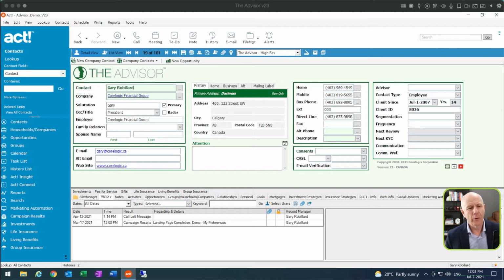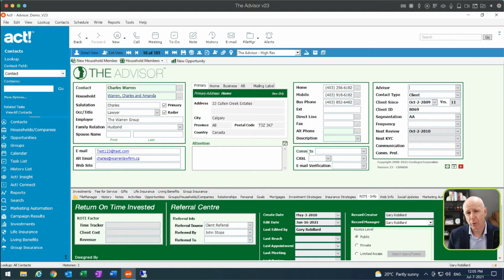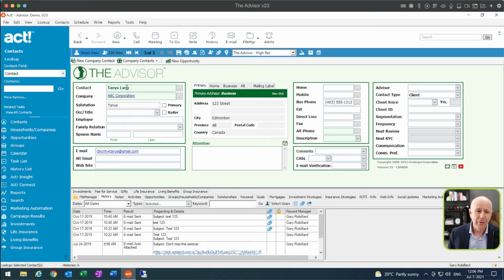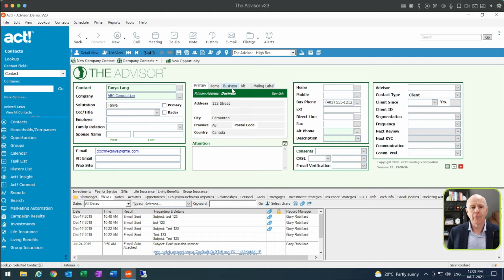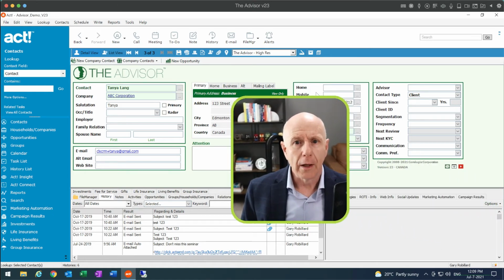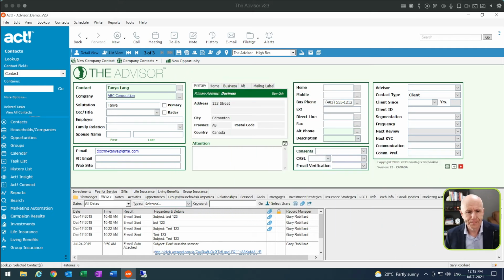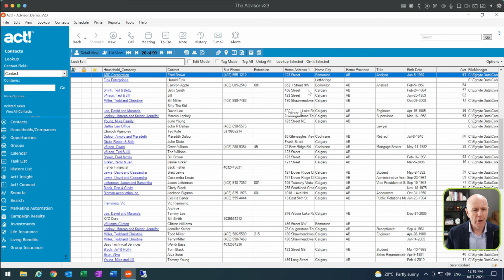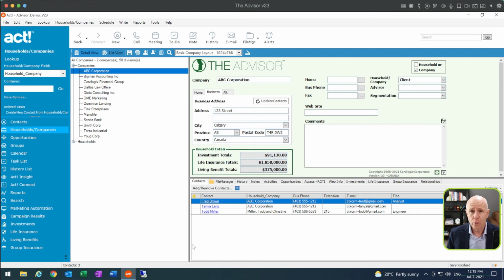Database Clean Up With Archiver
A frequent question that I am asked is how do I keep my database clean. In this video we're going to talk about that and show you a very cool add-on to help you out.